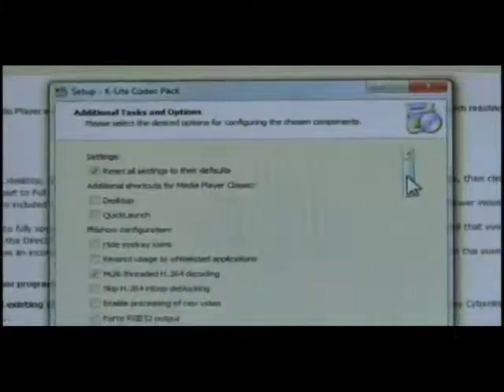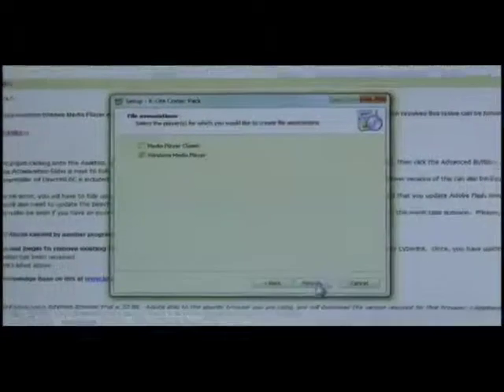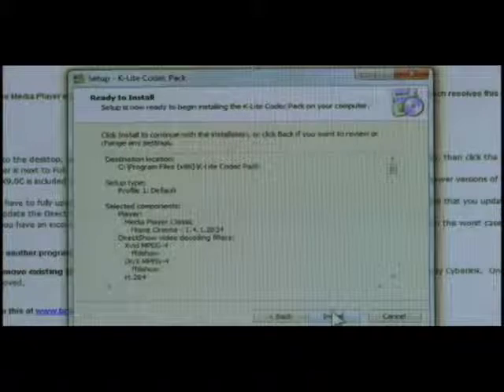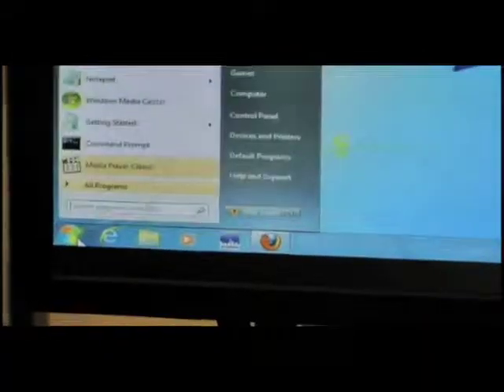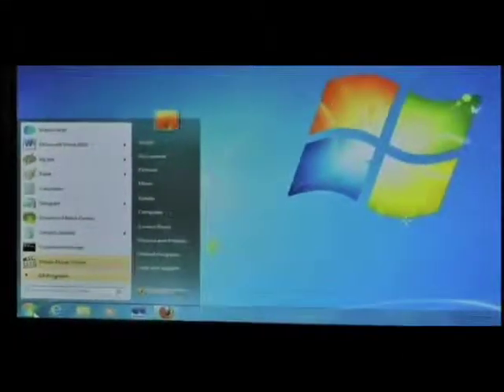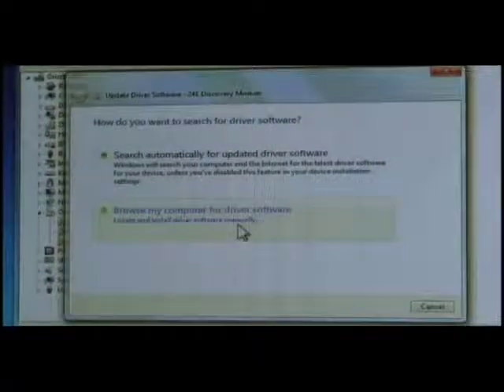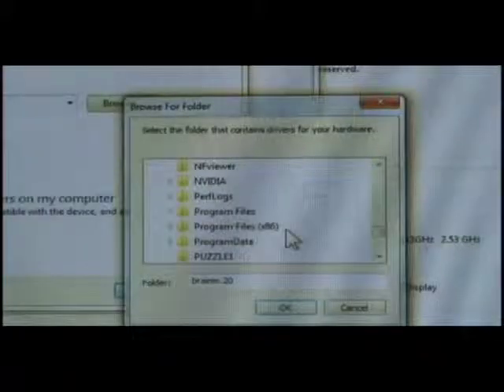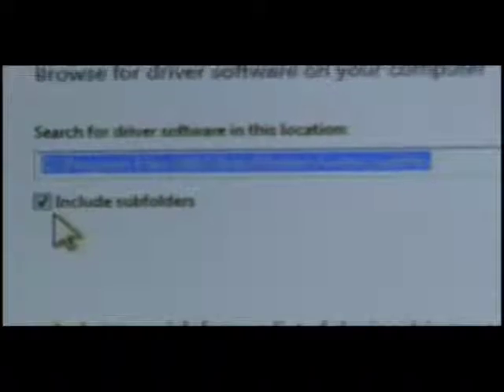Install 4 0 SW 1b